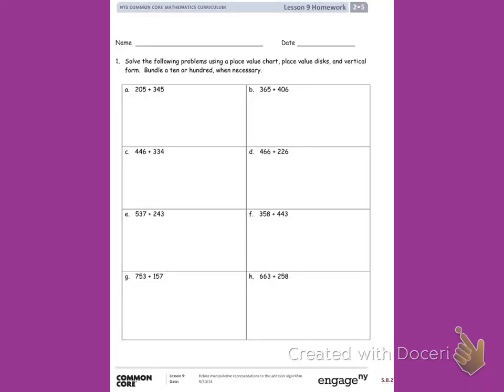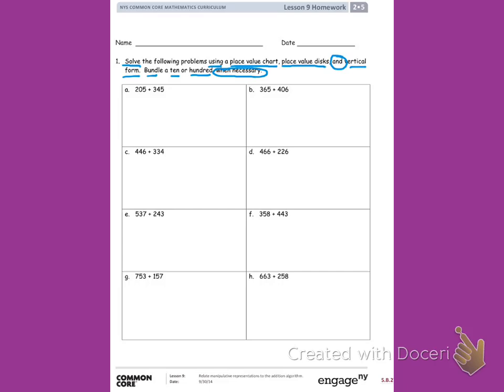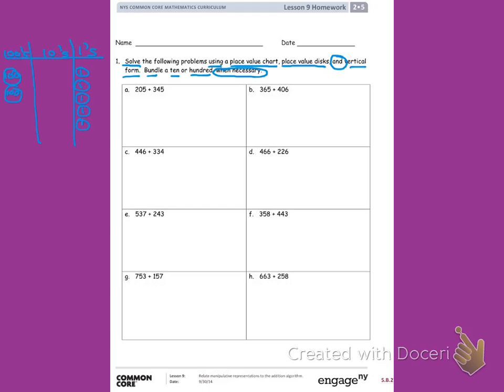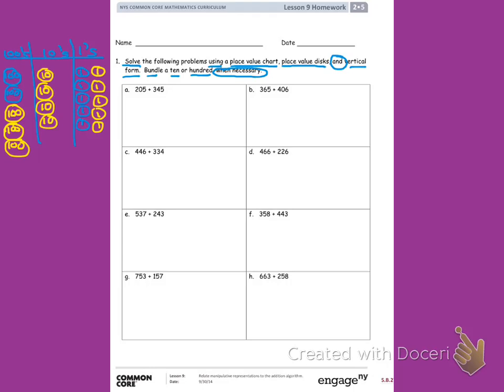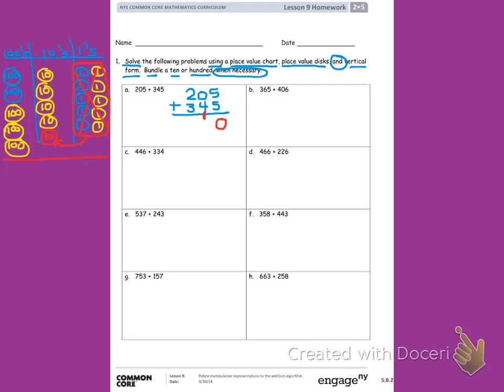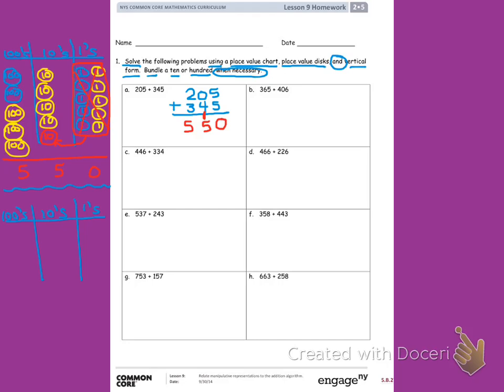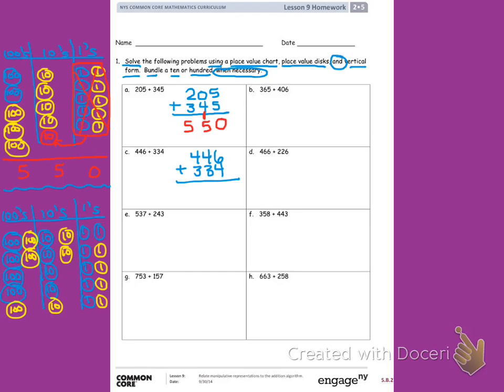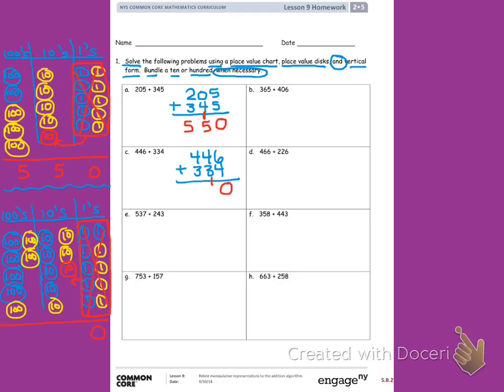GR2 M5 L9 Pg1